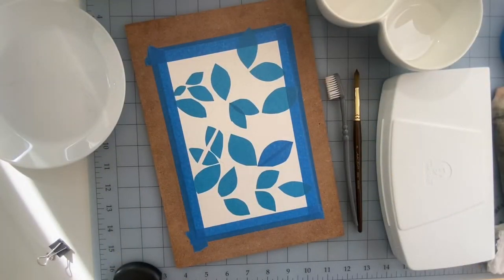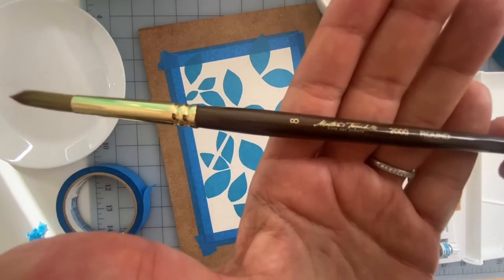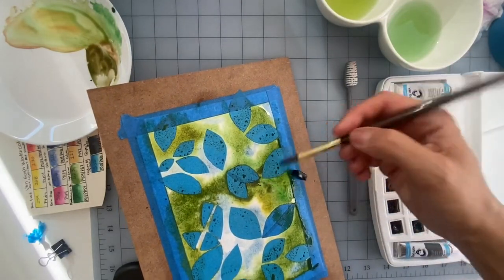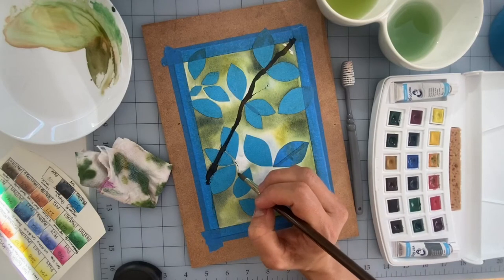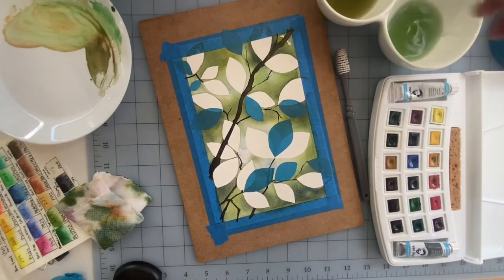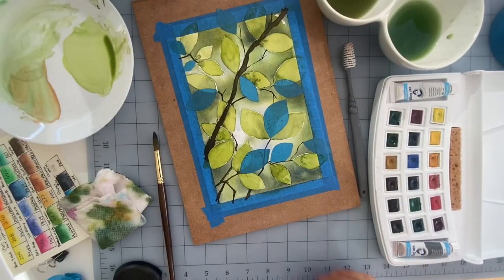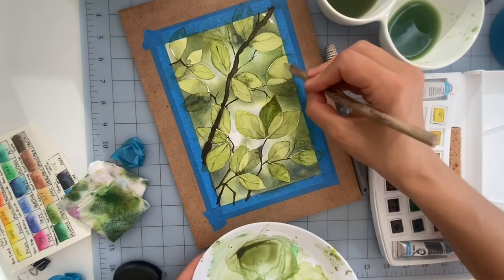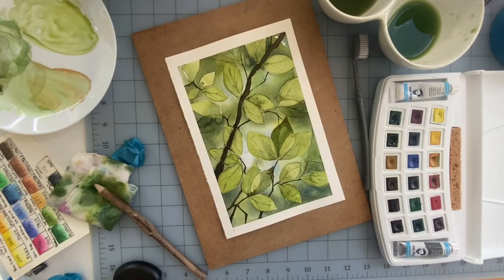Easy & Fun Watercolor Painting Masking Technique Tutorial | Great for Beginners!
Please know that this video was not sponsored, all products were purchased with my own money and all opinions are my own.

If you try this technique I would love to see how it turns out. Tag me on Instagram @ellaacuarela.

Here are links to the products featured in this video.

Van Gogh Watercolor Set:

Canson XL Watercolor Paper:

Painter’s Tape (any type of painter’s tape should do but this is the one I used):

Master’s Touch Synthetic Paint Brush (make sure to use a Hobby Lobby coupon for this one!